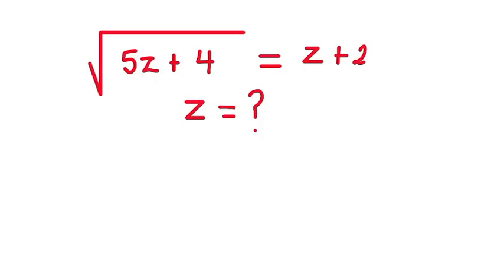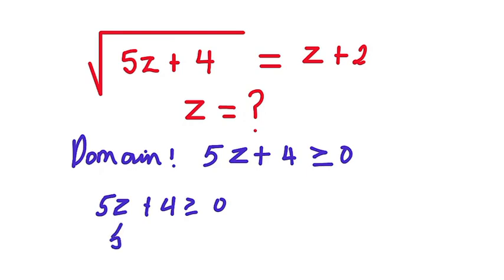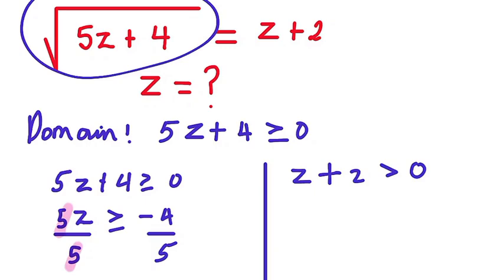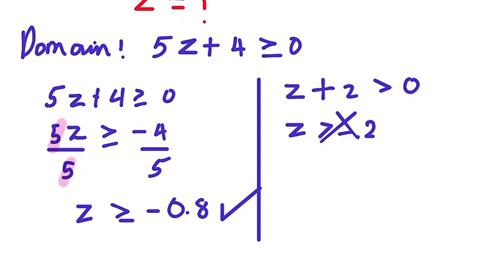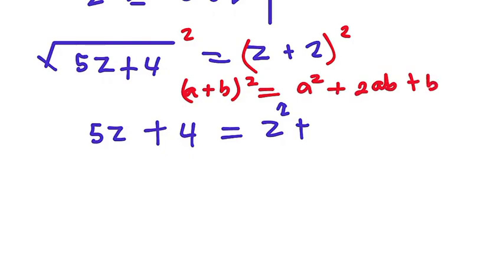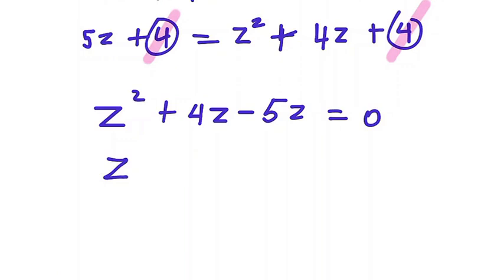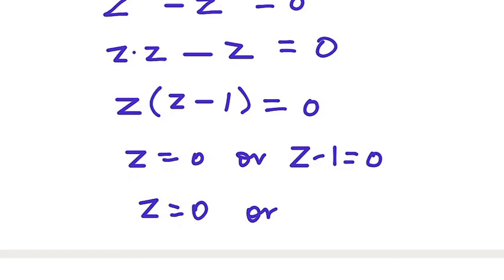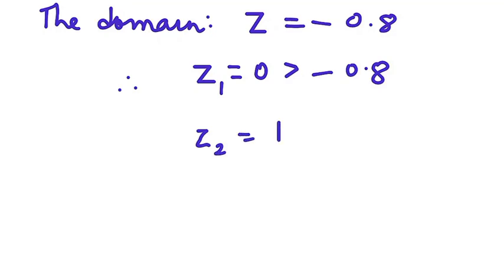Harvard University Entrance Exam| Exponential Equation